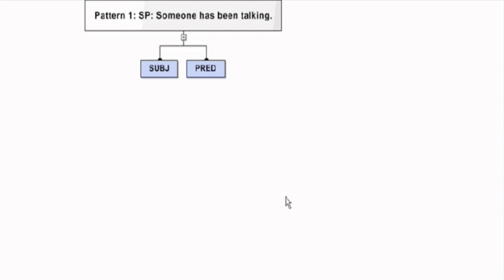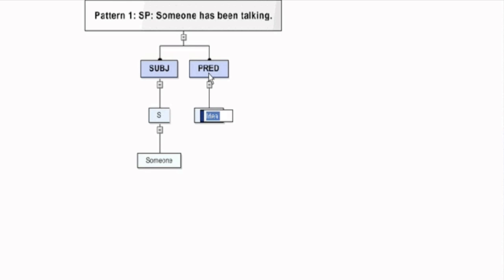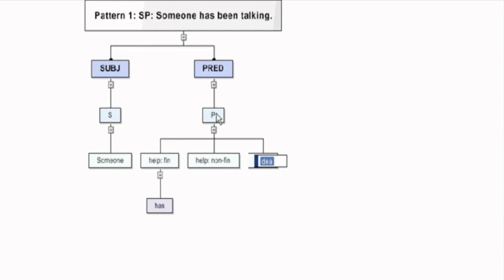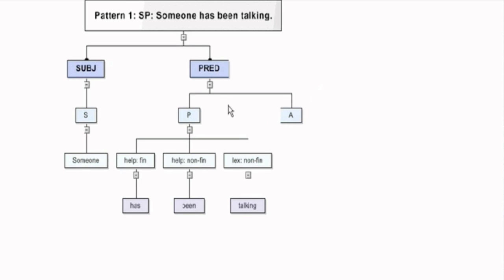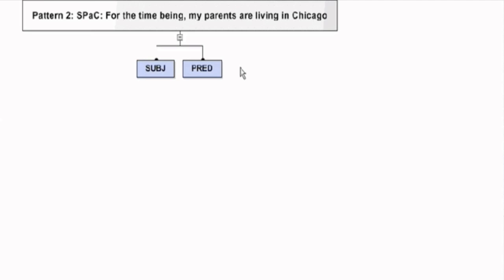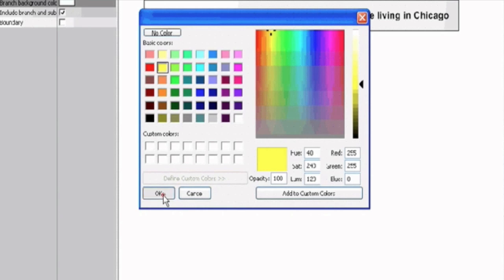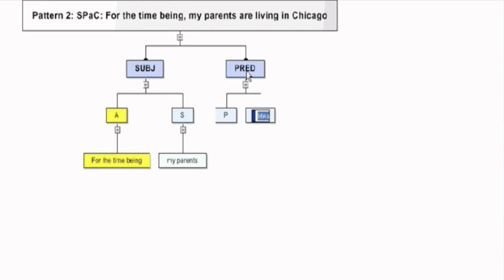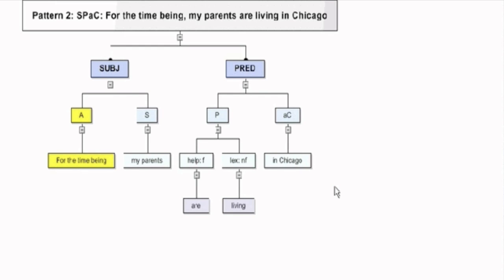Clausal Patterns 1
In statements, in English, there are 7 possible clausal patterns (according to Greenbaum & Nelson)